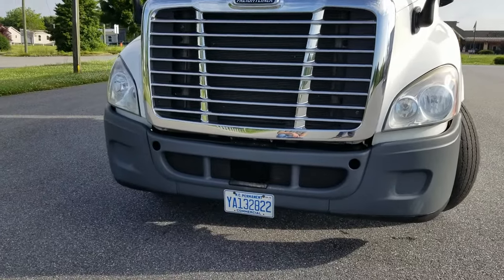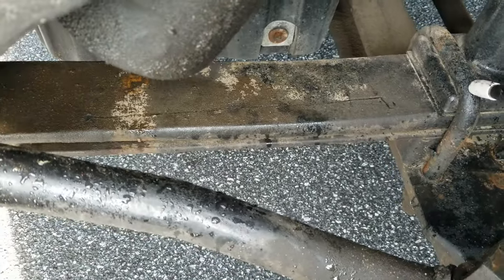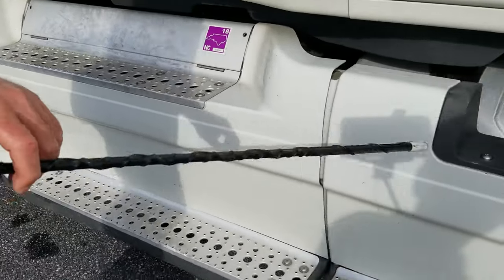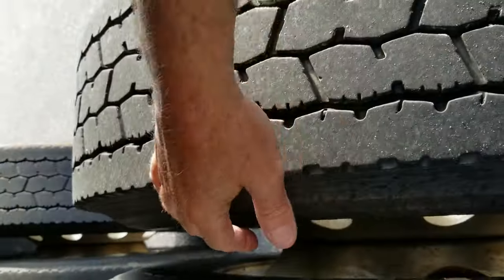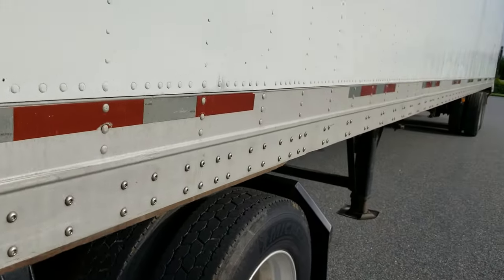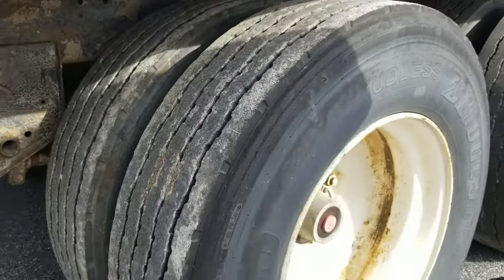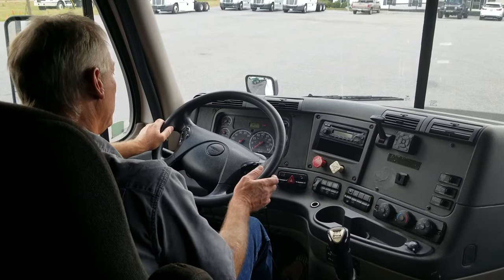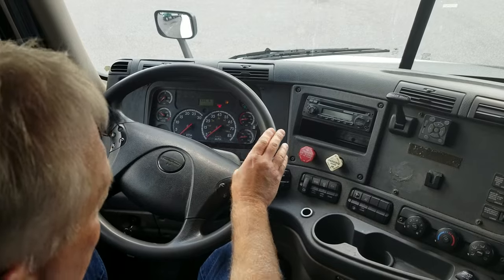Class A CDL Pre-Trip Inspection